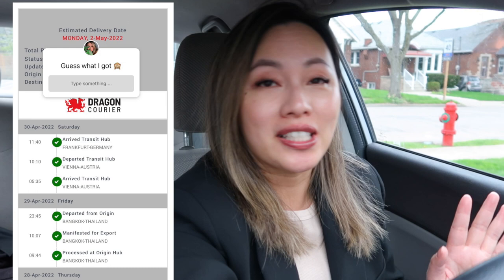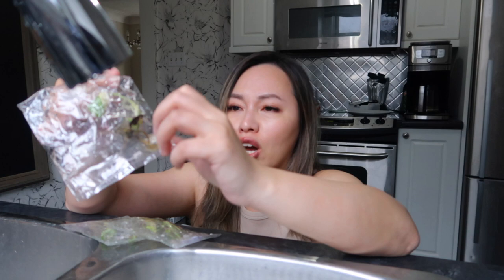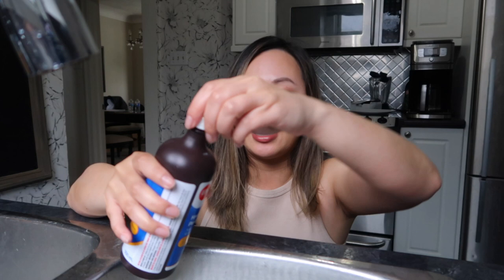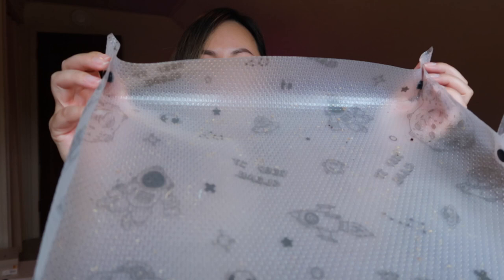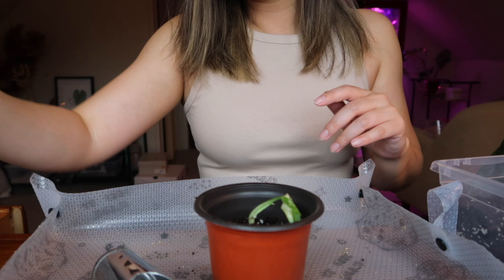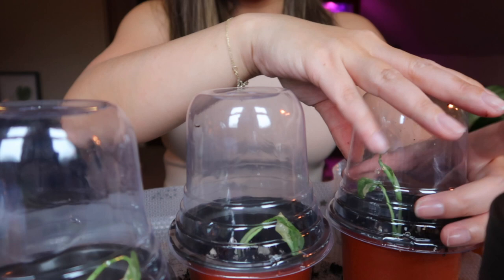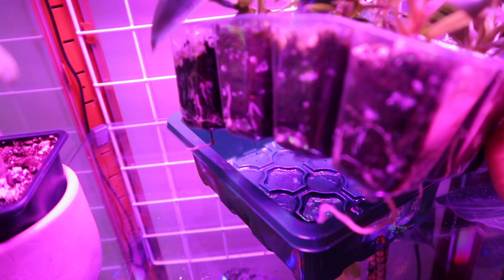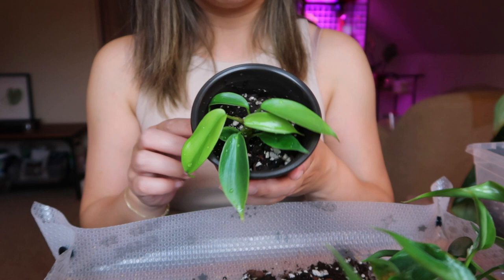TISSUE CULTURE 101 GUIDE: ACCLIMATING NEW MONSTERA THAI CONSTELLATIONS & UPDATE ON TISSUE CULTURES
I just received some new tissue culture plantlets! I got 3 monstera thai constellations. In this video I go over how I acclimate my tissue culture plants and what's been working for me. As a bonus I also show you my philodendron florida beauty as well.

Nursery Pots, PEYOU 30 Pack 4"...